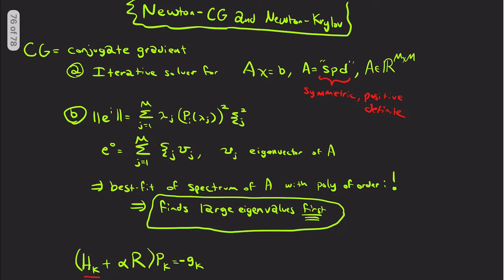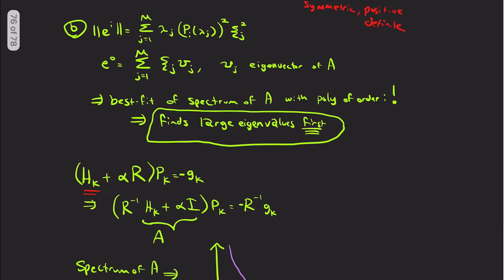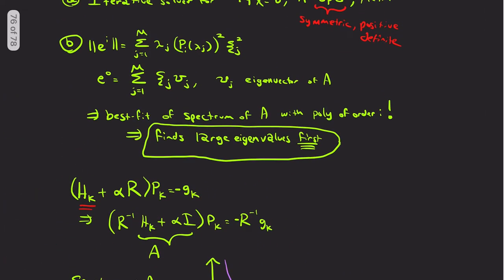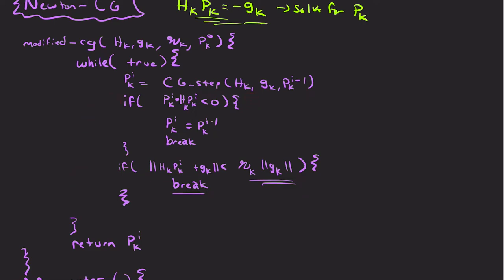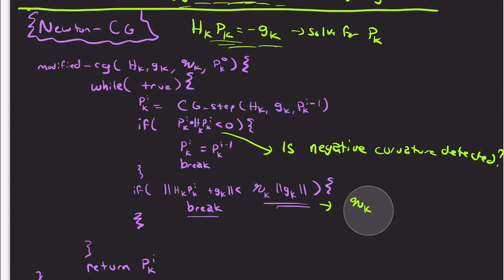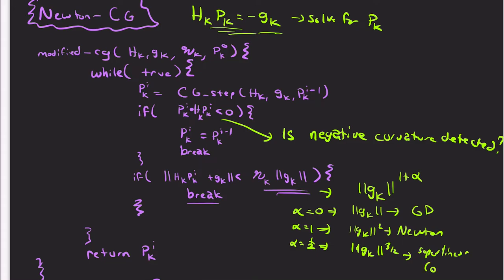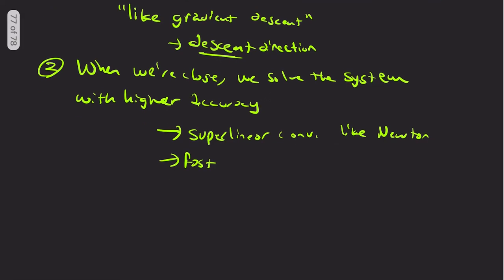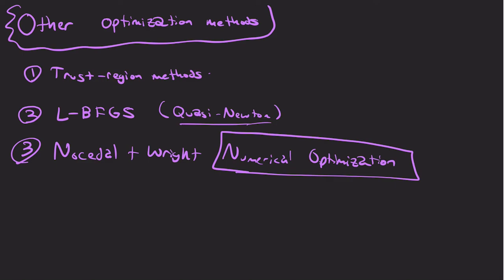Inverse Problems 12: Newton-Krylov Methods (Optimization 6)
We cover Newton-CG as an example of a Newton-Krylov method and how a general Krylov method is a slight modification of what is presented here.

I also mention a few other optimization techniques and suggest the book Numerical Optimization by Nocedal and Wright for further details on optimization techniques.

For now, my plan is to return to inverse theory itself, keeping in mind that the solutions to inverse problems ultimately boil down to solving a minimization problem, so the role of large-scale optimization algorithms as a subtopic of inverse problems can hardly be overstated.